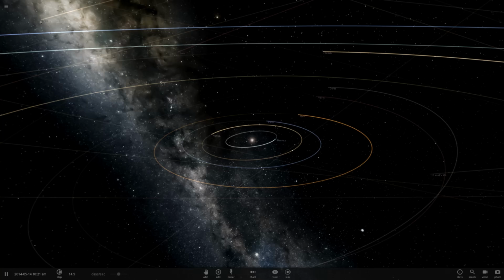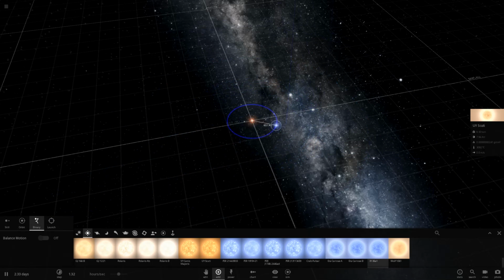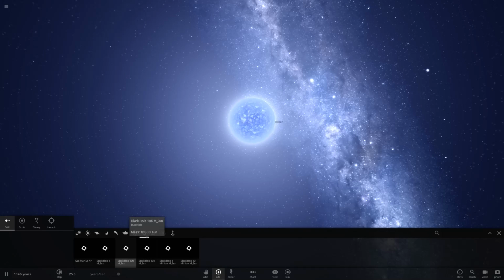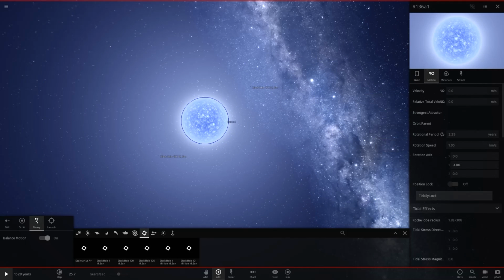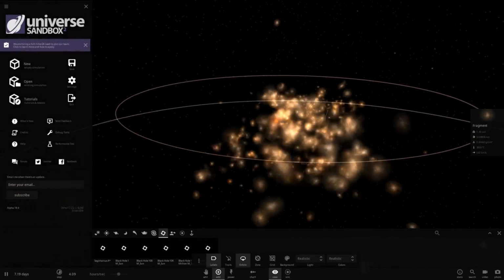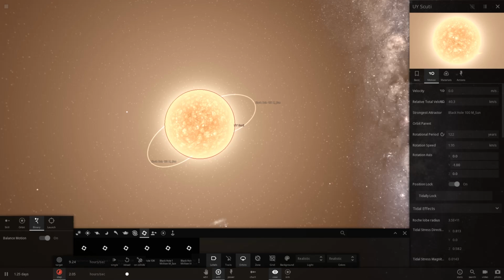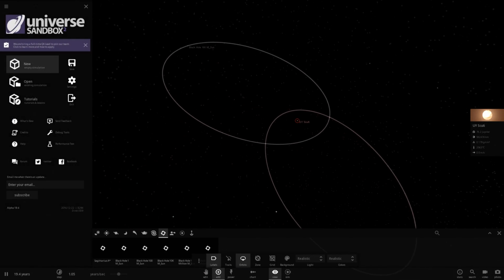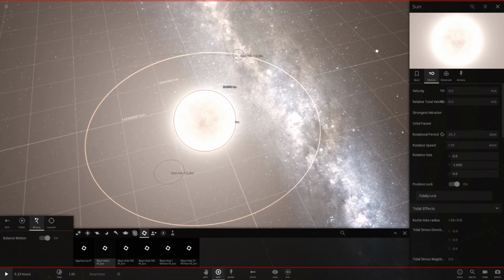What if Stars Were Caught Between Two Black Holes?!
Hello! Today I'm going to be testing a suggestion made by "Kara Hoff" where they wanted me to put a star between two black holes. This yielded a very interesting result!